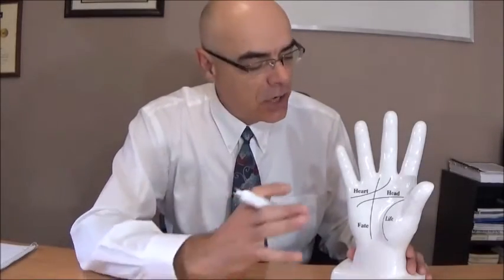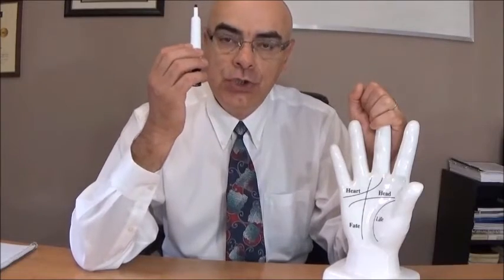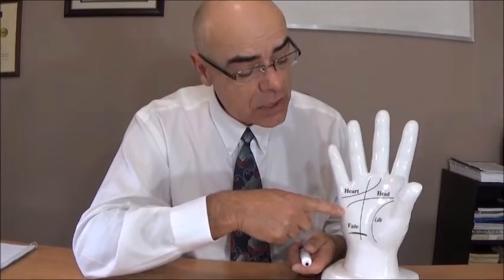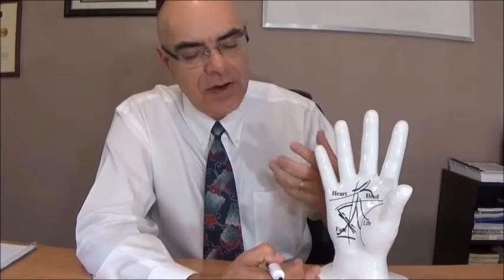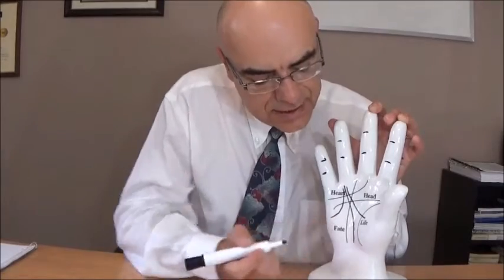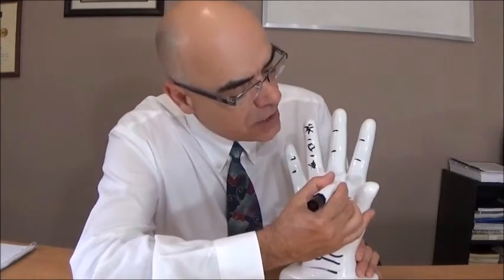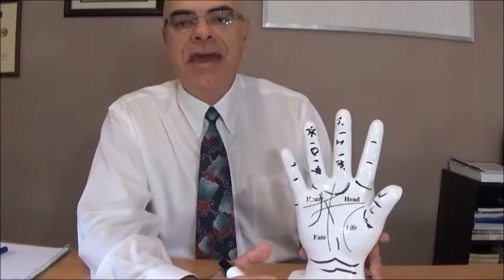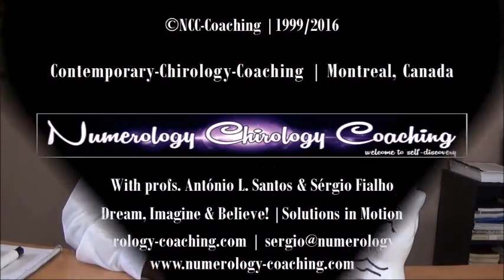Contemporary Chirology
With prof. António L. Santos